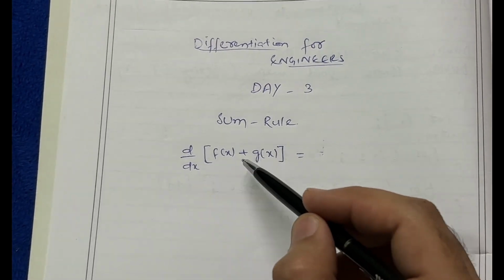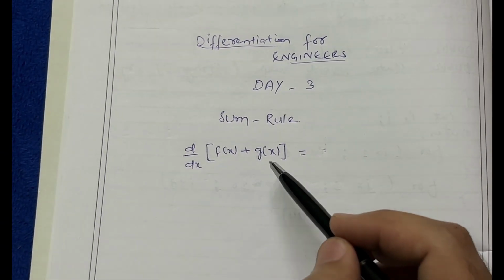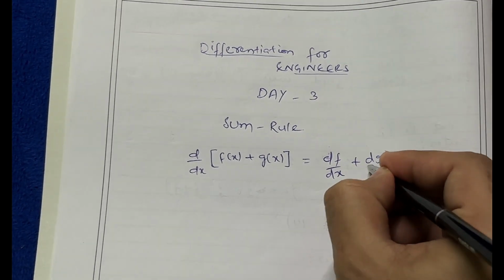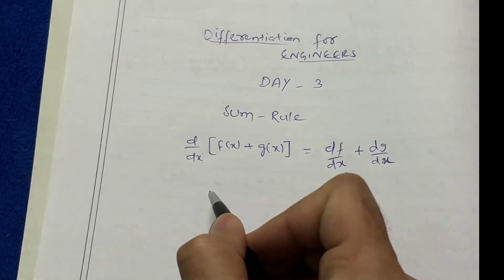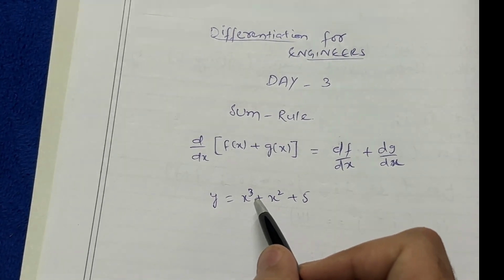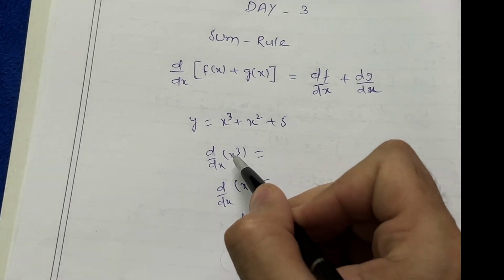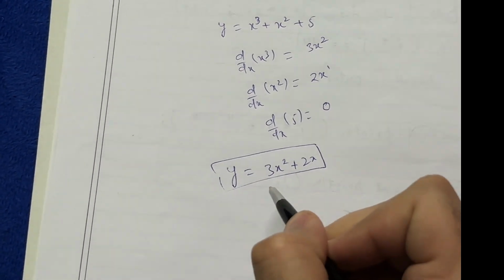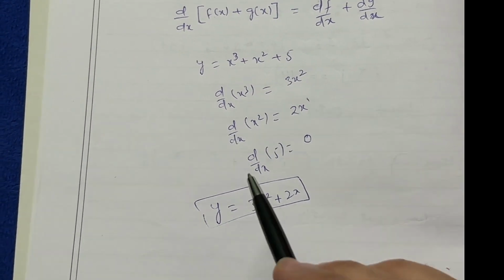Differentiation for Engineers Day3 | Sum Rule Made Easy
Differentiation for Engineers Day3 | Sum Rule Made Easy#differentiation

Welcome to Day 3 of the “Differentiation for Engineers” series!

Today, we’re learning the Sum Rule, one of the easiest and most important rules in differentiation.

📚 In this video, you’ll learn:

✅ What the Sum Rule is
✅ How to differentiate expressions with multiple terms
✅ Step-by-step solved example
✅ A simple real-life application

📝 Formula:

\frac{d}{dx}[f(x)+g(x)] = \frac{df}{dx}+\frac{dg}{dx}

Example:

\frac{d}{dx}(x^3+x^2+5)=3x^2+2x

🎯 This series is perfect for:

* Engineering Students
* B.E. & B.Tech Students
* First-Year Calculus Learners
* Anyone who wants to master differentiation in just 1 minute a day

📌 Daily Uploads

* ✅ Day 1 – Power Rule
* ✅ Day 2 – Constant Rule
* ✅ Day 3 – Sum Rule
* 🔜 Day 4 – Difference Rule